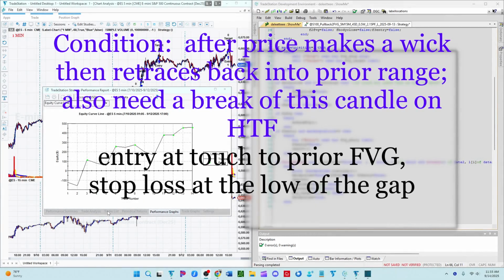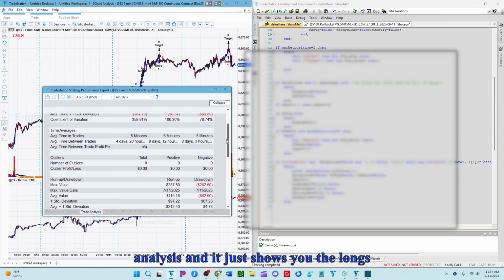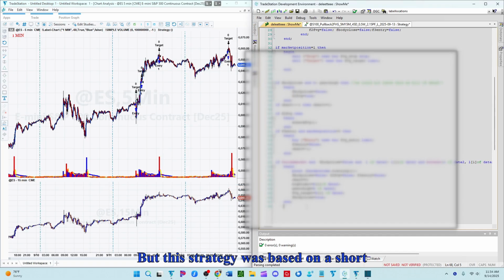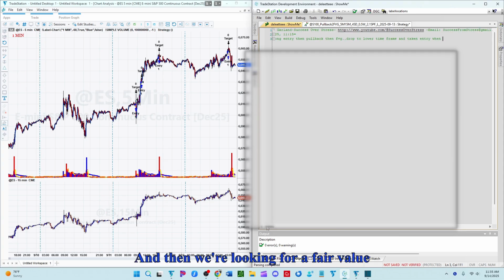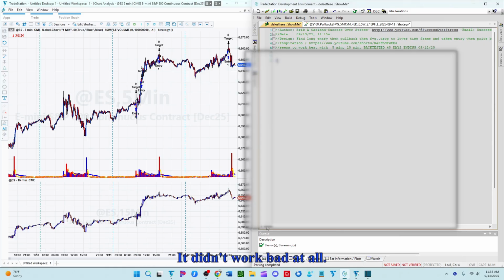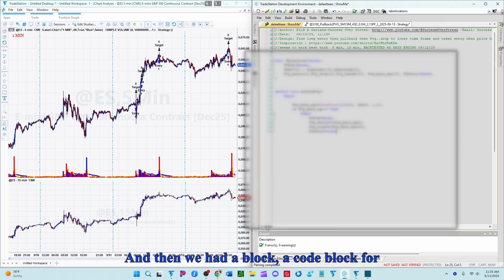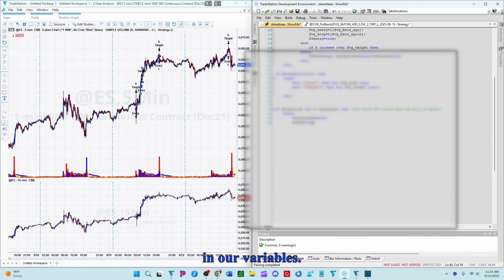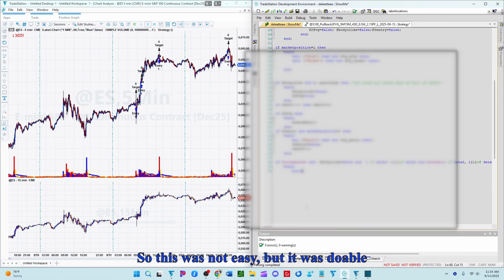Strategy 24: Long on PinBar with Fair Value Gap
for Tools, Tutorials, Strategies and More

In this walkthrough, we cover Strategy 24 from my “100 Strategies in 100 Days” challenge. This strategy focuses on short trades triggered by a pin bar setup, followed by a fair value gap entry on a smaller timeframe.

Highlights of the strategy:

Profit Factor: 2.35 | Win Rate: 50%

Identify a lower low pin bar on the higher timeframe.

Drop to a smaller timeframe to find the break of the “ground zero” candle.

Enter trades on a fair value gap, targeting the higher timeframe high. Stop-loss set at the bottom of the gap.

Utilizes about 10 variables with one primary method to check the fair value gap.

Implements flags to ensure conditions occur in the proper order.

Includes a monitoring block for market positions, with end-of-day exits.

Tracks stop-loss, take-profit, risk, and bar count for precise trade management.

This strategy is detailed yet manageable, combining method-driven programming with careful condition tracking to maintain clarity and efficiency.

Explore this and other strategies in the 100 Day Challenge section at Success Over Stress